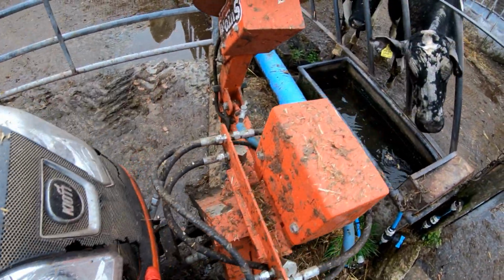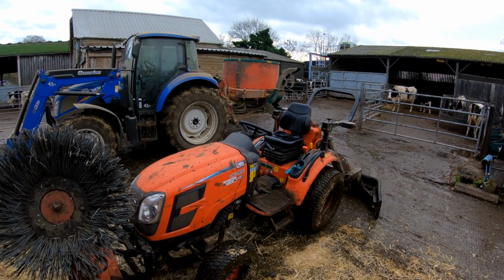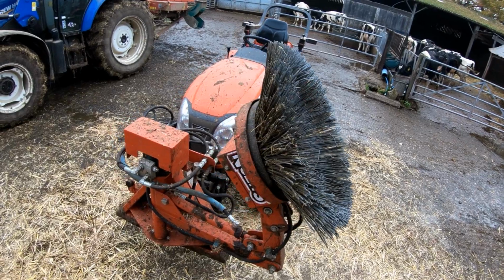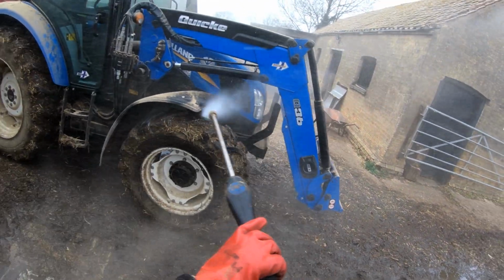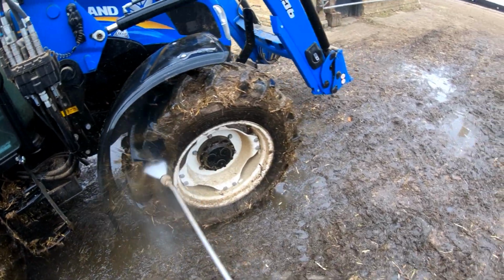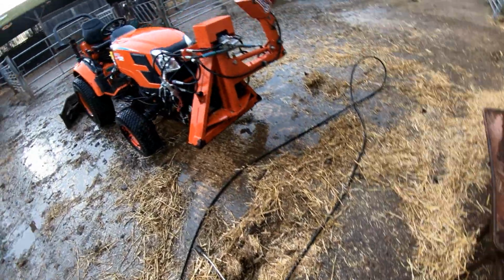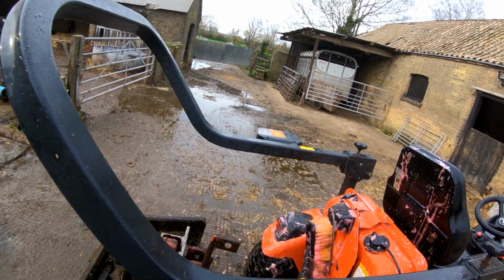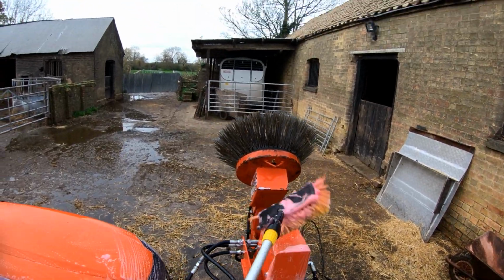FILTHY TO CLEAN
With field work pretty much complete, it's back to some yard videos starting with washing the New Holland T4 95 and Kioti scraper tractor. I know some of you enjoy watching kit being cleaned so you're getting two for one!